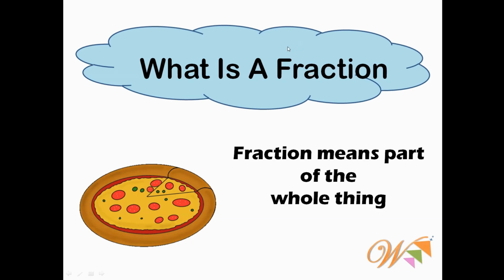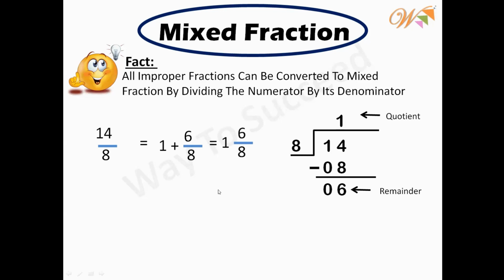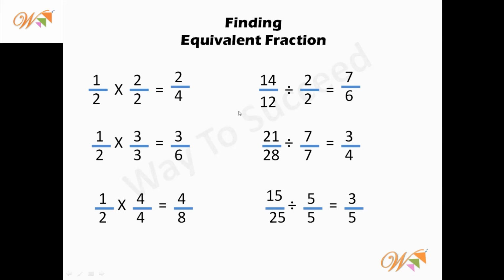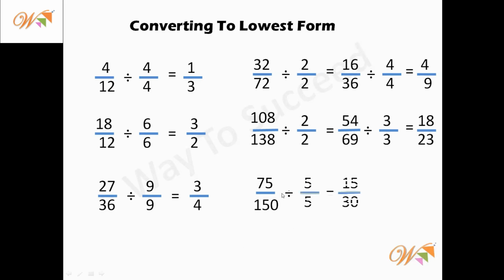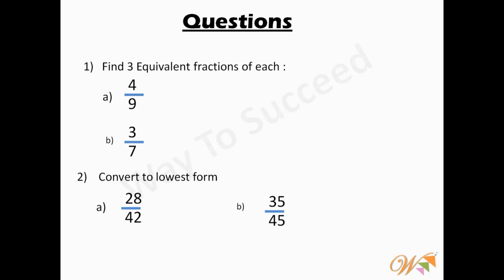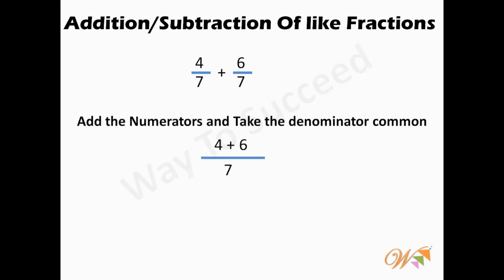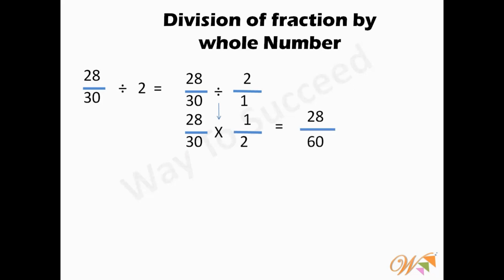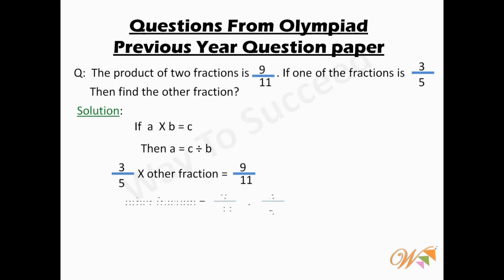Fractions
This Video explains Fraction and all operations on fractions with examples.

This is part of parents and teacher's training  @WayToSucceed_Math